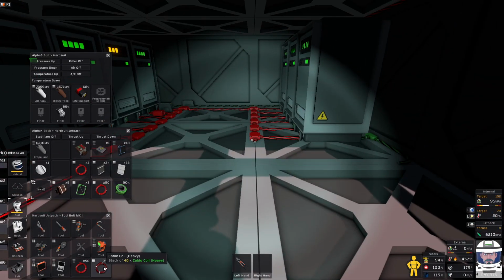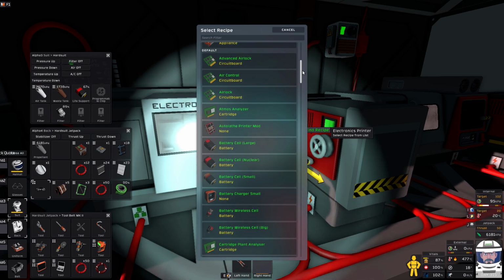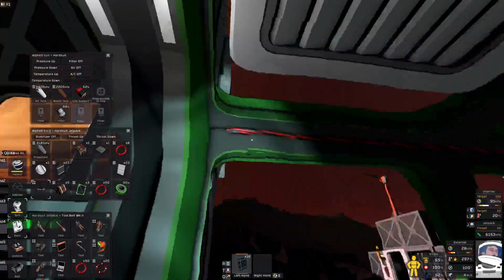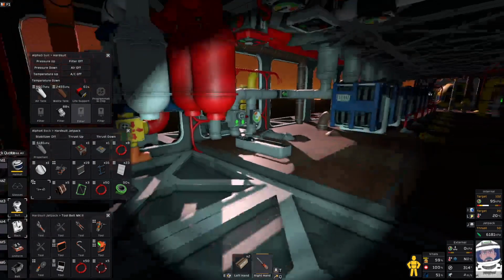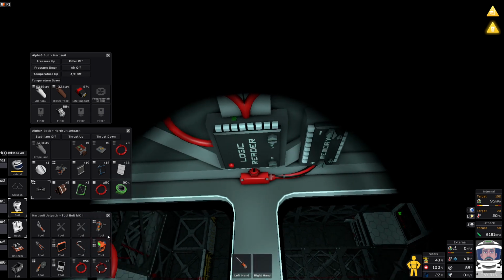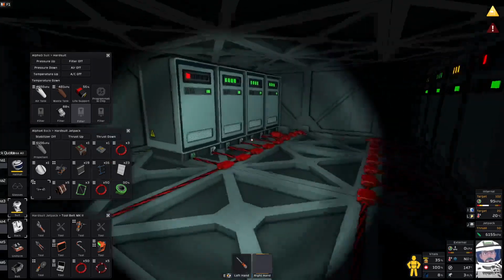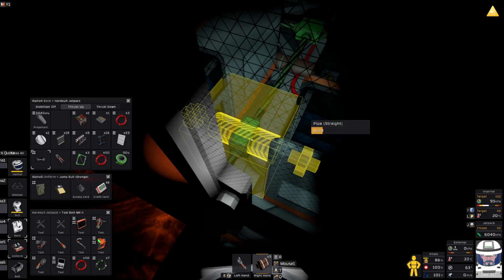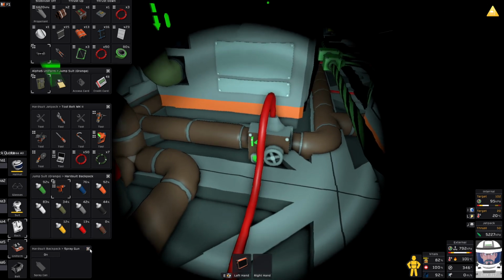Stationeers S04 - Survival - Ep116 - Fixing the Power Issues